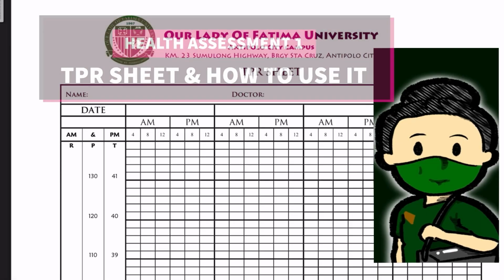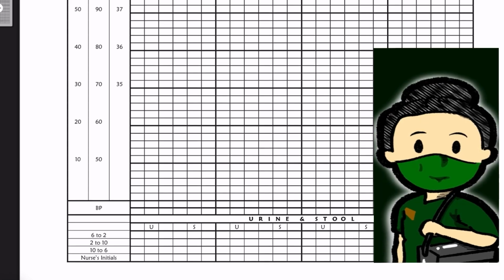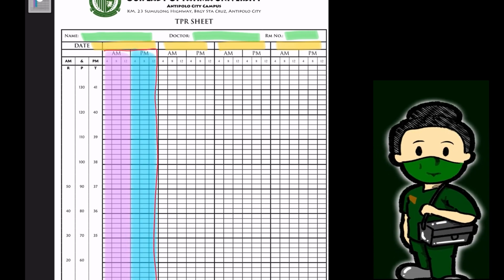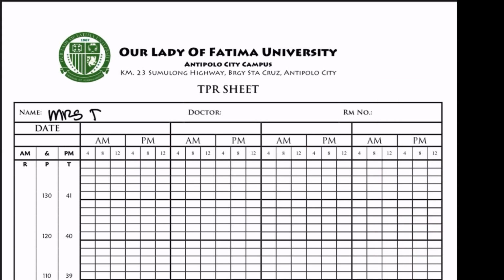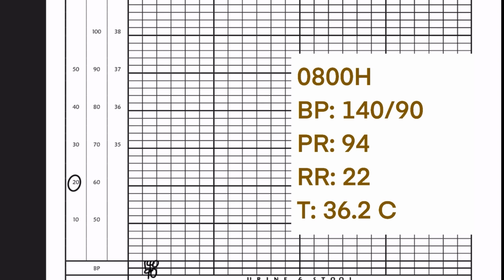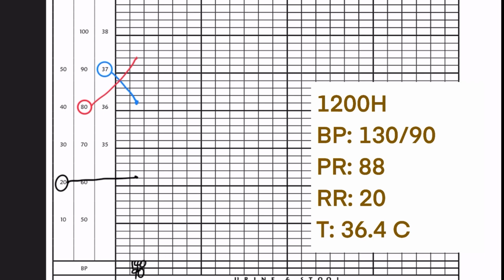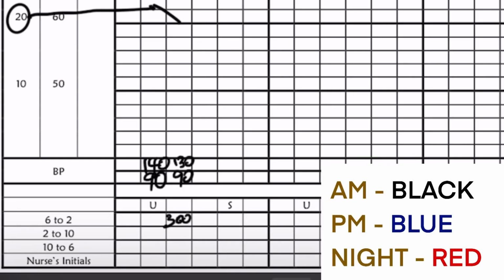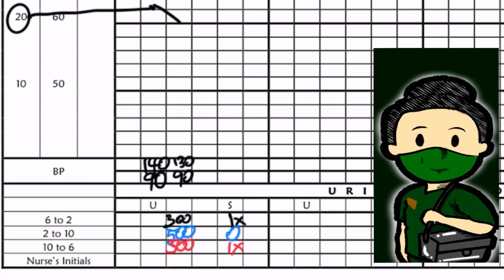BSN Made Easy: TPR Sheets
First episode of BSN Made Easy